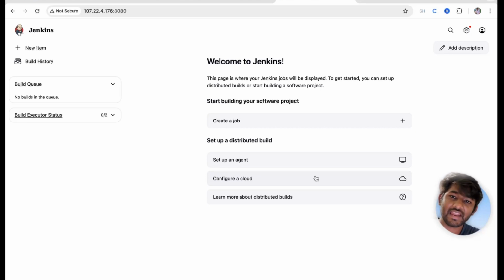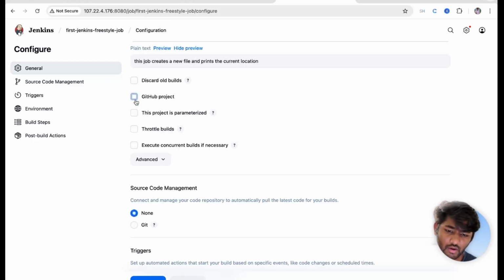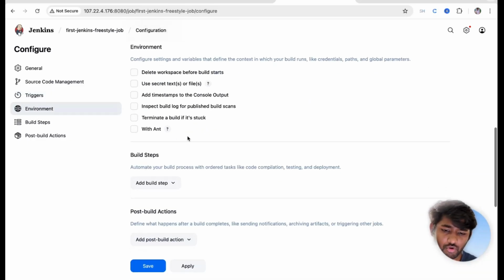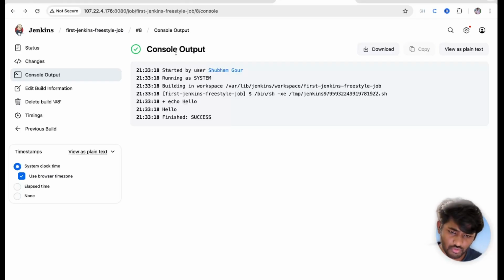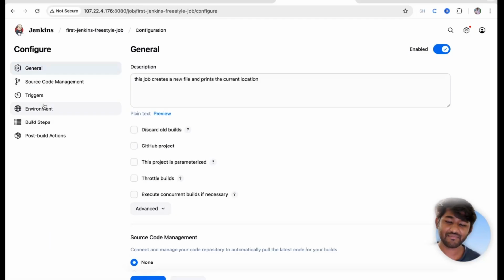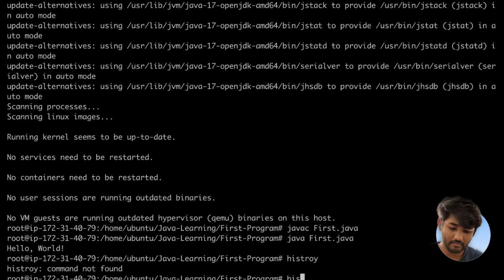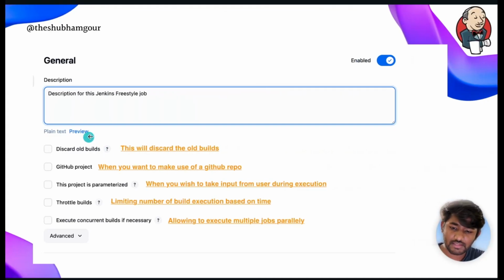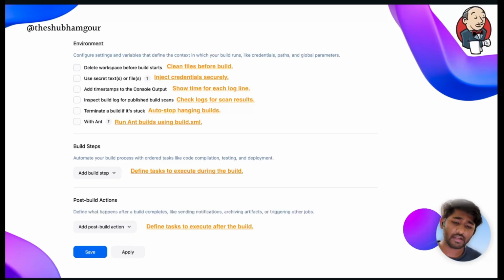Jenkins [Ep6] | Create & Run a Freestyle Project in Jenkins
Welcome to Episode 6 of the Jenkins Tutorial Series! 🚀

In this video, we’ll go hands-on and create a Freestyle Project Job in Jenkins. This is one of the most common job types in Jenkins and a great starting point for beginners.

You’ll learn:
✅ What a Freestyle Project is
✅ How to create a new job in Jenkins
✅ Configure source code management (Git)
✅ Add build steps and post-build actions
✅ Run the job and check console output

By the end of this episode, you’ll know how to set up and execute your first Freestyle job in Jenkins — an essential step before exploring pipelines and advanced automation.